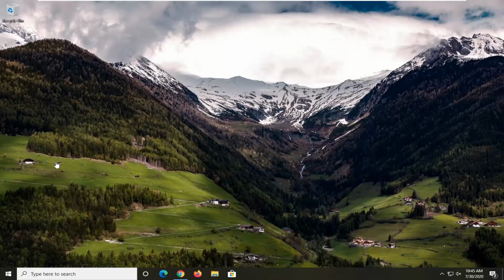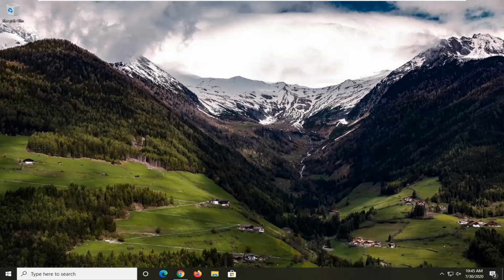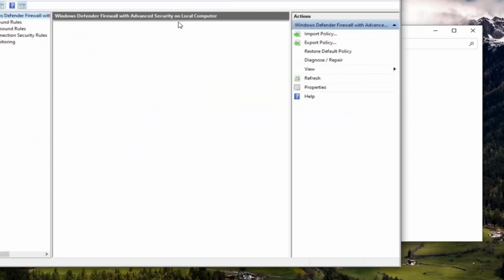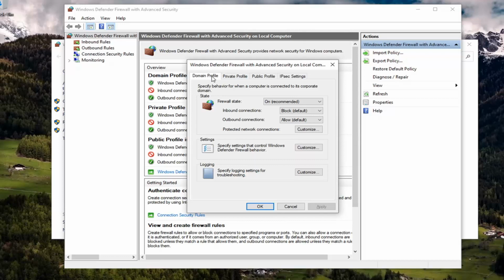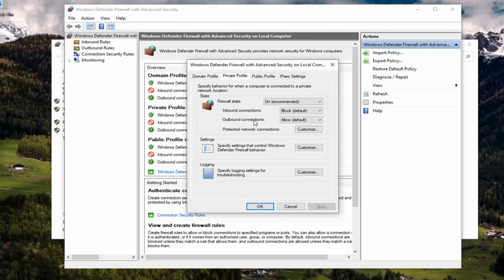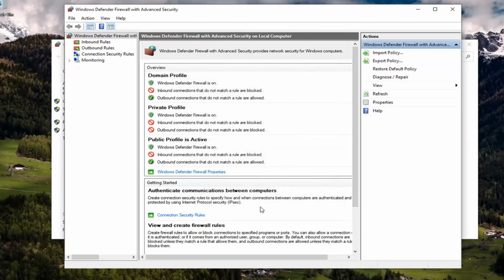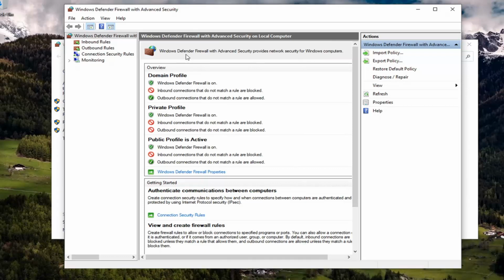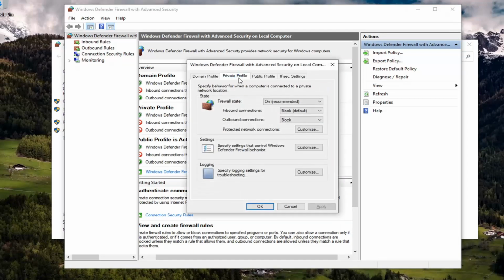Windows Firewall: Blocking Internet Access for an App (Outbound and Inbound Traffic)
Issues addressed in this tutorial:
block internet access app
how to block an app from internet access
block internet app

The Windows Firewall is a built-in security application that comes with Windows OS since the beginning. The software is built to filter network data transmission to and from your Windows system.

The Firewall will block any suspicious and harmful connection depending on the threat level.

While you may want most programs on your laptop to be connected, there are occasions when you’ll need to know how to stop Windows 10 apps from connecting to the internet — for example, if you want to prevent automatic updates of a particular app, or block ads on an app that works perfectly fine offline. Whatever your intention, here’s the best way to block programs from connecting to the internet in Windows 10.

The users can configure the Windows Firewall settings as per their need to block or open port in Windows 10 and other versions. However, at times the Firewall may block ports or programs accidentally by user’s or administrator’s misconfiguration.

Now, if you want to know if the Windows Firewall is blocking a port or program on your system, here is how to do it.

Most of the time we want our applications online and connected to both our local network and the greater Internet. There are instances, however, when we want to prevent an application from connecting to the Internet. Read on as we show you how to lock down an application via the Windows Firewall.

Why Do I Want To Do This?
Some of you might have been sold immediately by the headline, as blocking an application is exactly what you’ve been wanting to do. Others may have opened this tutorial curious as to why one would block an application in the first place.

Although you generally want your applications to have free access to the network (after all what good is a web browser that can’t reach the web) there are a variety of situations in which you may wish to prevent an application from accessing the network.

Some simple and commonplace examples are as follows. You might have an application that insists on automatically updating itself, but find that those updates break some functionality and you want to stop them. You might have a video game that you’re comfortable with your child playing, but you’re not so comfortable with the online (and unsupervised) multiplayer elements. You might be using an application with really obnoxious ads that can be silenced by cutting off the application’s Internet access.

Regardless of why you want to drop the cone of network connectivity silence over a given application, a trip into the guts of the Windows Firewall is an easy way to do so. Let’s take a look at how to block an application from accessing the local network and Internet now.